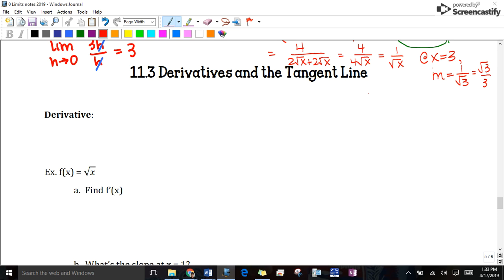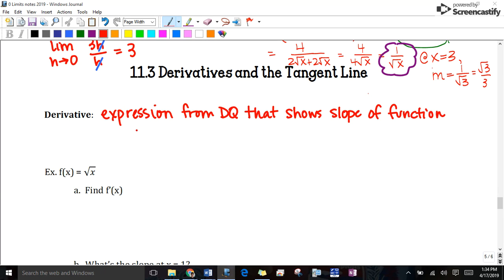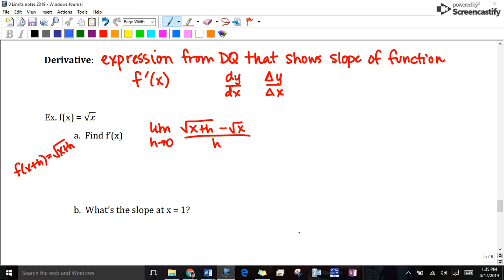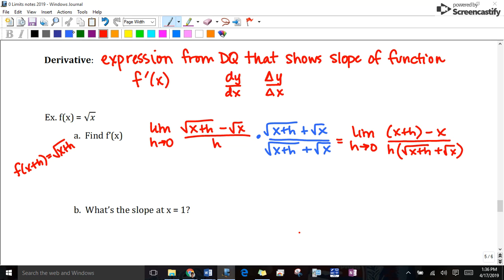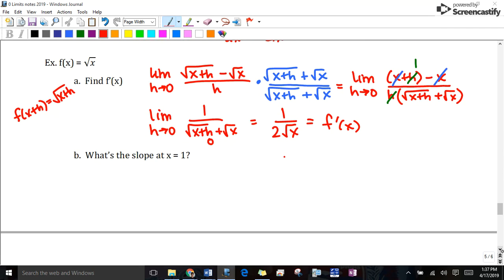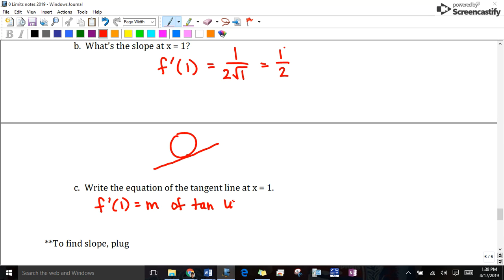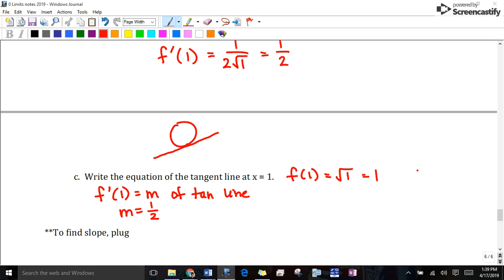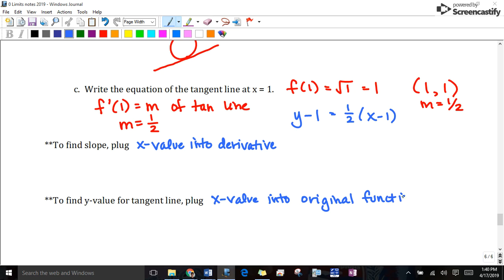11.3 Derivatives and the Tangent Line